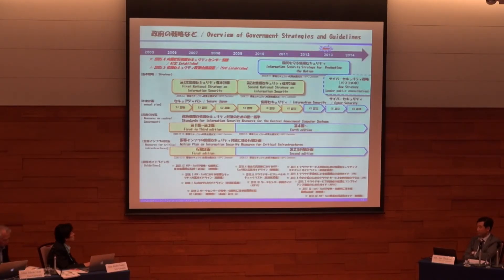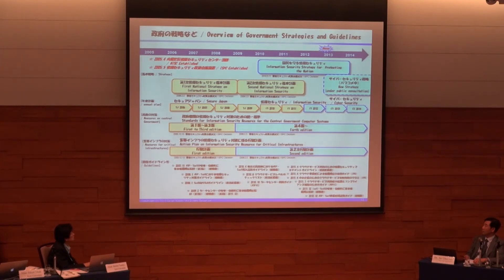Security, Cloud Computing, & Big Data | Reiko Kondo (NISC)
Dr. Reiko Kondo is a Counselor for International Strategy of the National Information Security Center (NISC), Cabinet Secretariat, Government of Japan. She held a position in the Network Security Research Laboratory of the National Institute of Information and Communications Technology (NICT) as Director of the Planning Division from 2009 to 2011.

Security, Cloud Computing, & Big Data

There is a major shift underway in how organizations use and share data that will require new approaches to security while distinguishing and continuing to address existing issues for enterprises and consumers. The scale of operations and the remote access that the Cloud makes possible are also its greatest vulnerabilities.

What are the threats and what are the tools we need to manage and ultimately defeat them? What is the situation in Japan and Korea? What best practices might be shared? Is there a need for greater cooperation and information sharing between the private sectors of the two countries perhaps in conjunction with US partners?